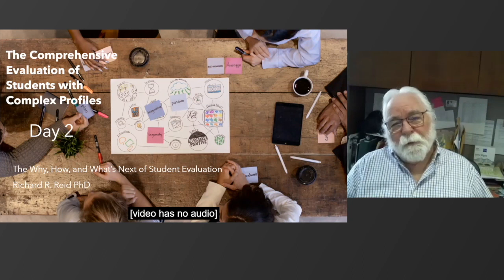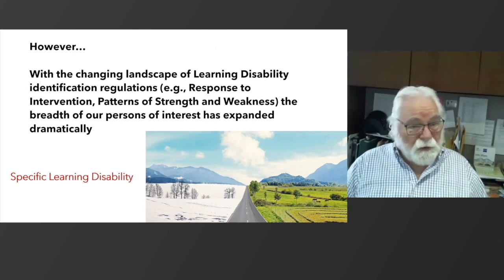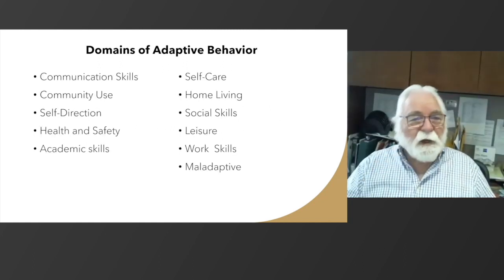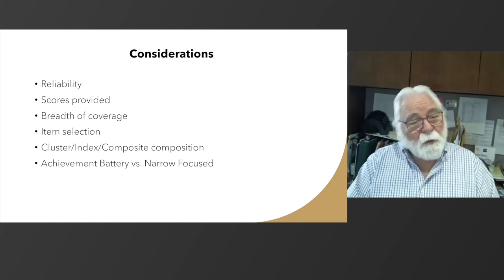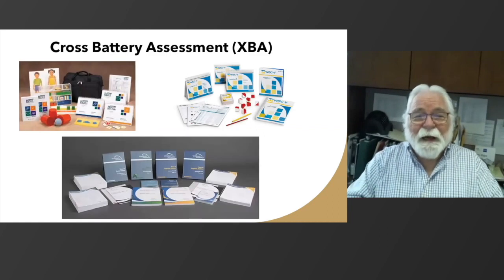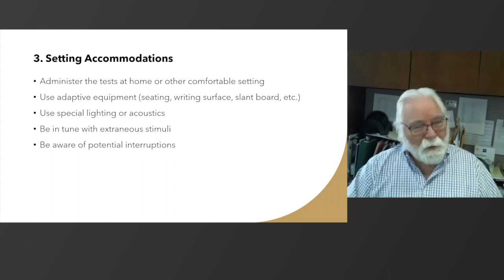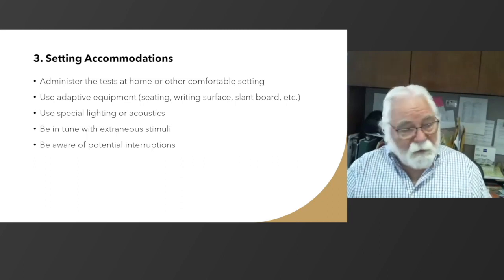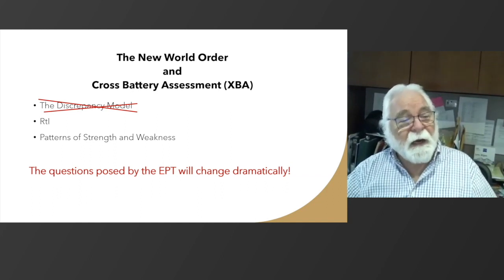Part 2 of Comprehensive Evaluation of Students with Complex Communication and Learning Profiles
Dr. Richard Reid, psychologist, returns to guide viewers through Part 2 of his series on how to choose and apply evaluation tools for students with complex support needs.

He walks you through a number of different commonly used evaluations and discusses the pros and cons of each, illustrating them with real-world examples from his long and storied career in Vermont schools.

This series is made possible by the Vermont Interdisciplinary Team (I-Team). You can find out more about the I-Team and their trainings and workshops at go.uvm.edu/i-team